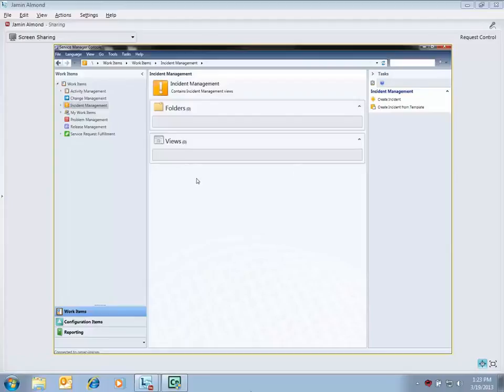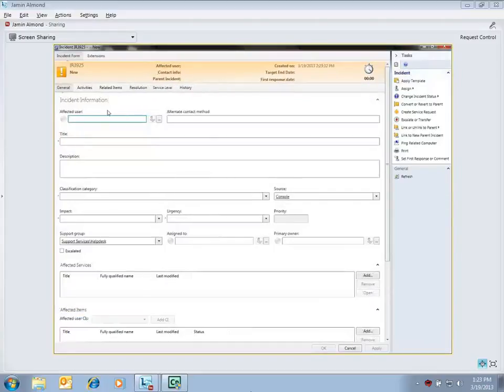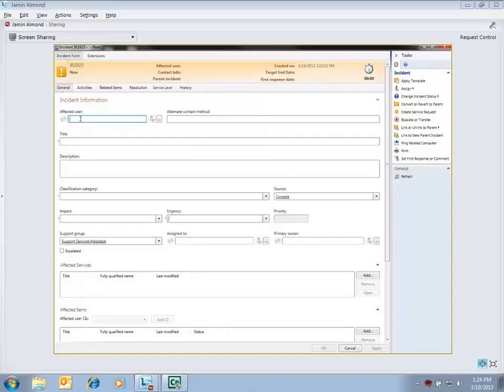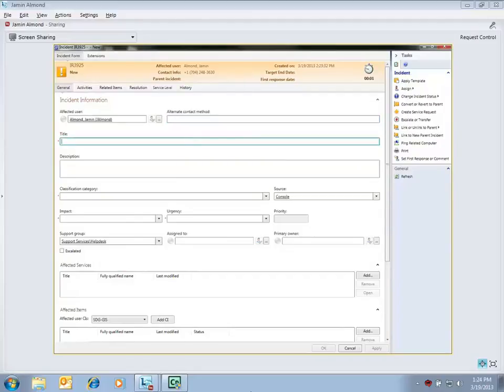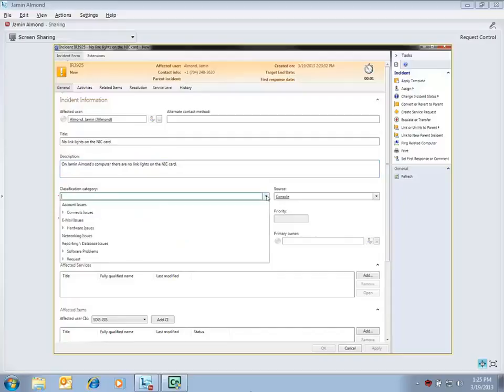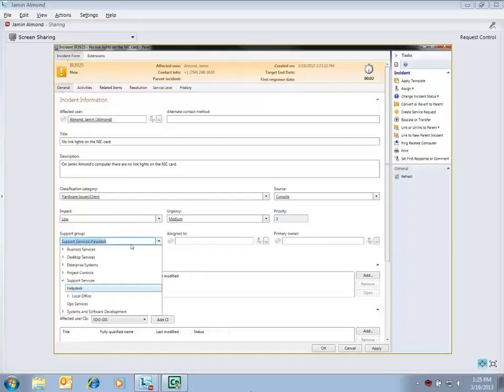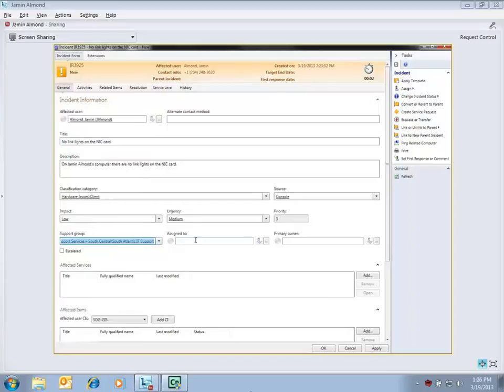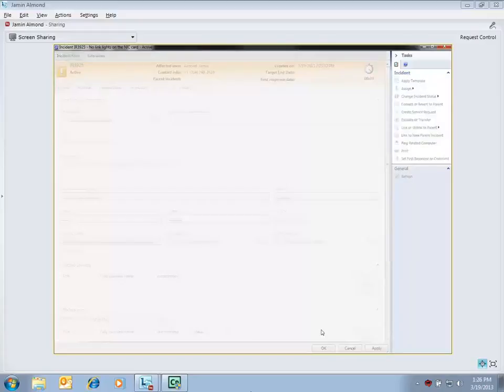1 Create Incident